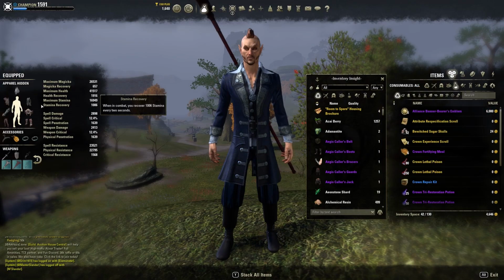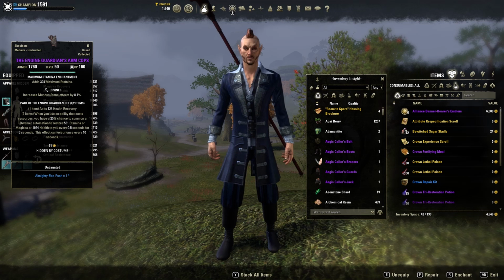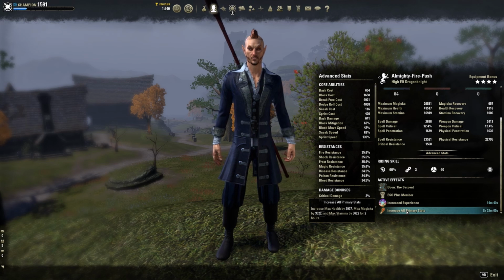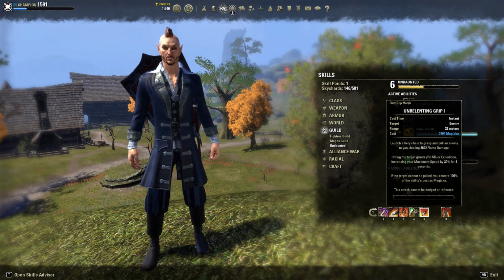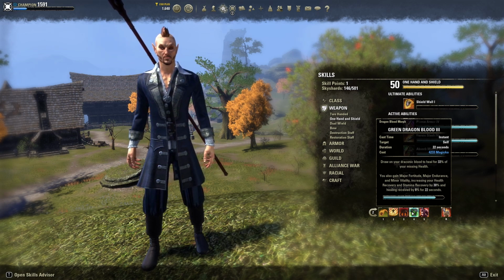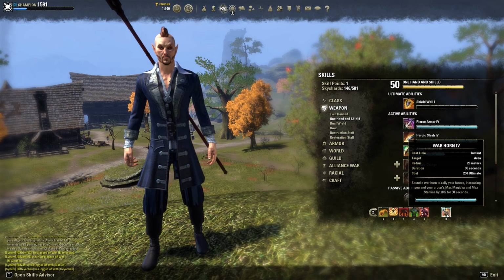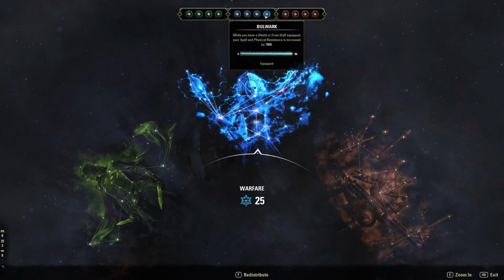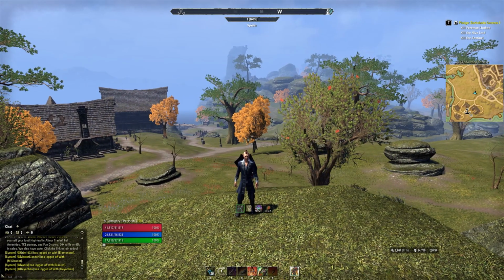ESO- Dragonknight Beginner TANK build "Simple"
In todays video, I will be showing my simple dragonknight tank build any beginning person can use till they get the full hang of tanking as a dragonknight in ESO.

The Elder Scrolls Online is a massively multiplayer online role-playing game (MMORPG) developed by ZeniMax Online Studios and published by Bethesda Softworks. The game is set in the continent of Tamriel and features a storyline indirectly connected with the other games in the Elder Scrolls franchise.